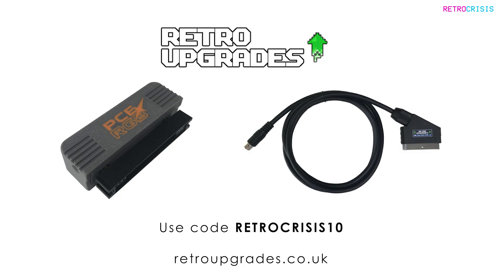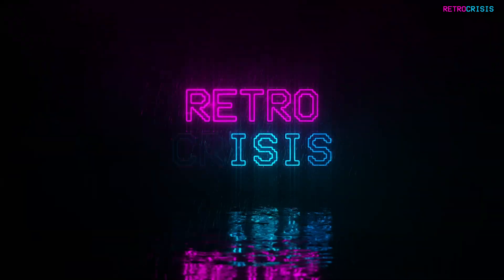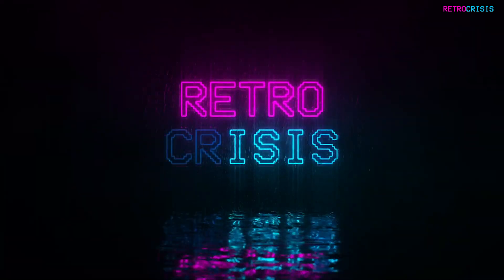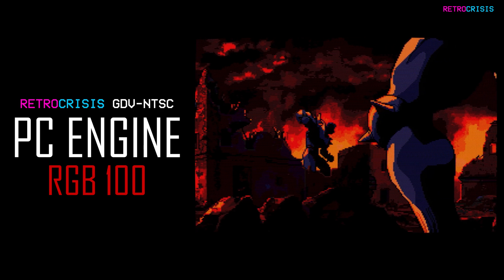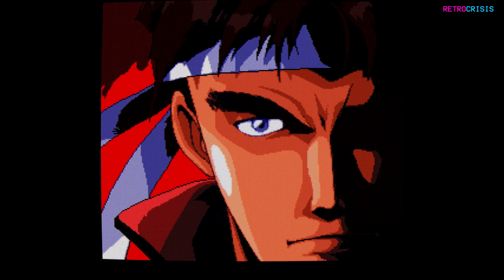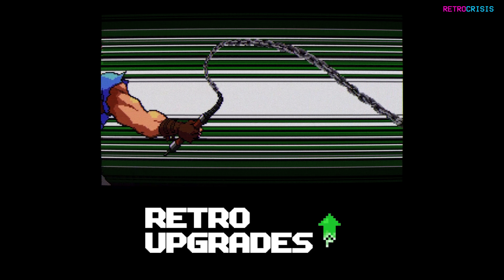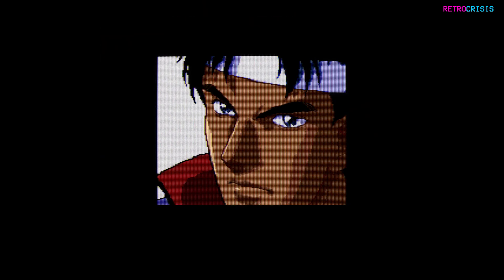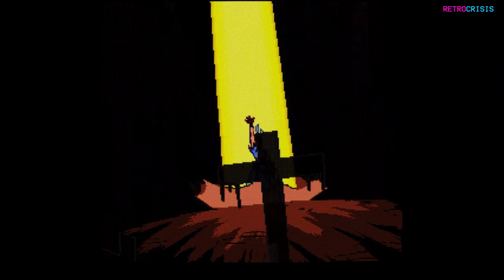Realistic PC ENGINE RGB CRT Shader - RetroArch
Embrace the fuzziness. I strongly recommend using this in 4K on an OLED with HDR...but you don't have to. It's a free country.

- I want to make clear, I make zero commission on this code.

Applies to the following 2 products:
1. NEC PC Engine RGB Add-On Board V2
2. Sega Mega Drive/Genesis 2 RGB SCART Cable

0:00 - Introduction
0:48 - Showcase